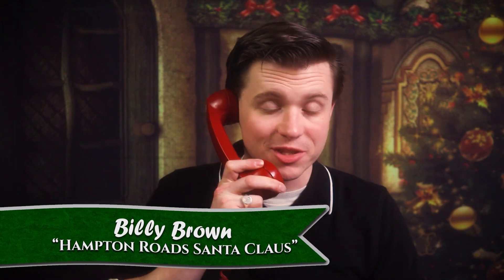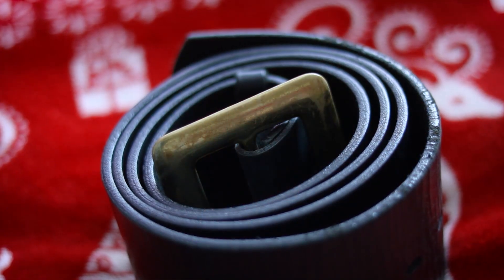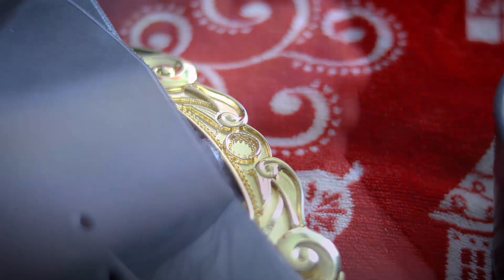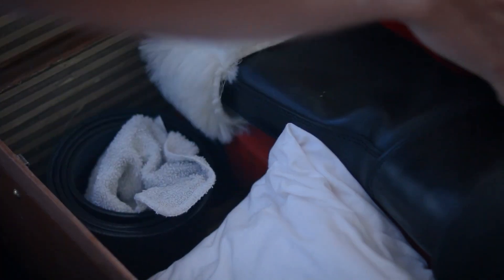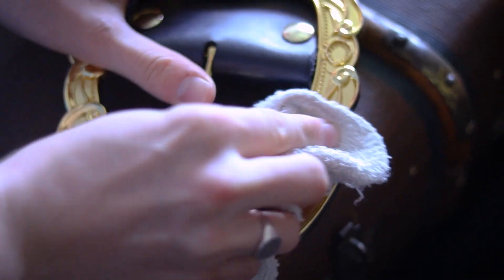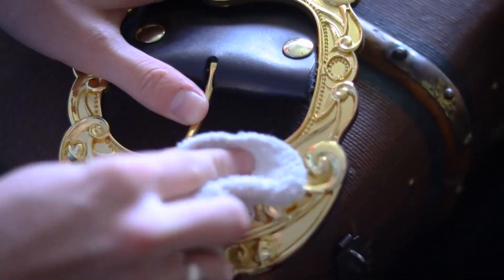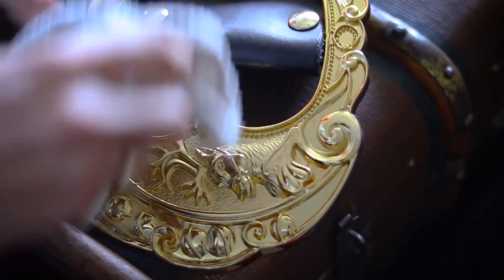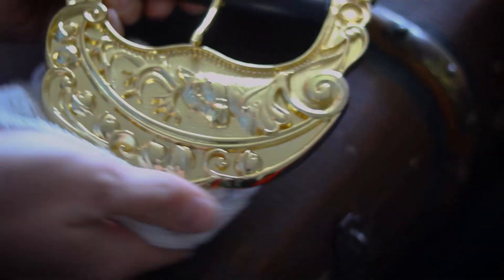How to care/store a Santa Buckle & Belt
to see the entire video and expand your skills and knowledge of being a Santa Claus today!